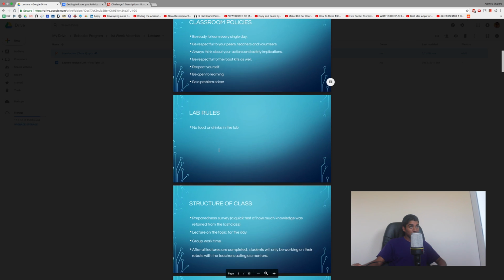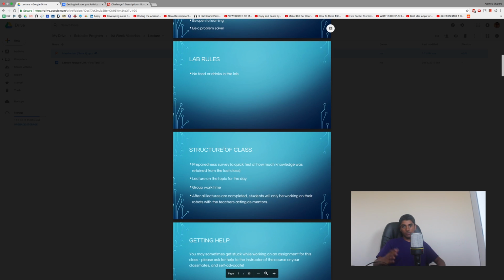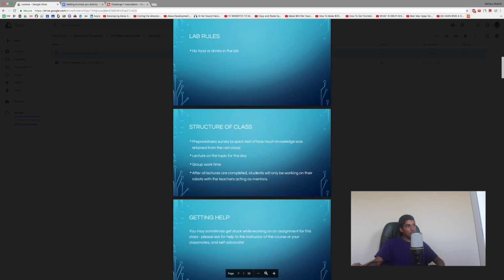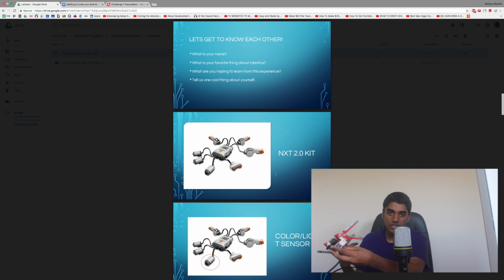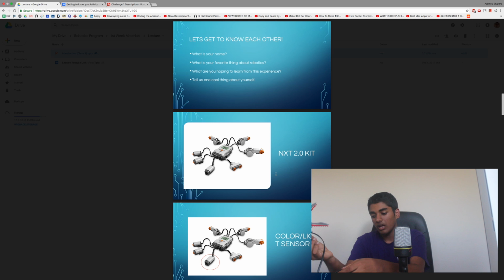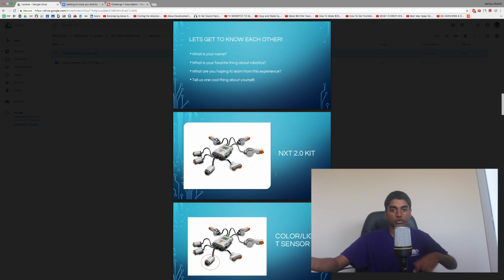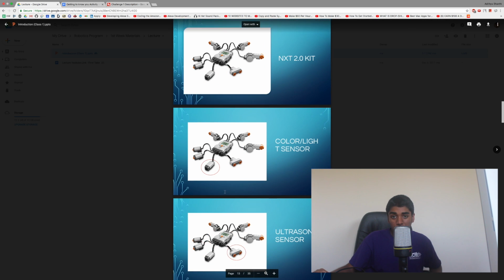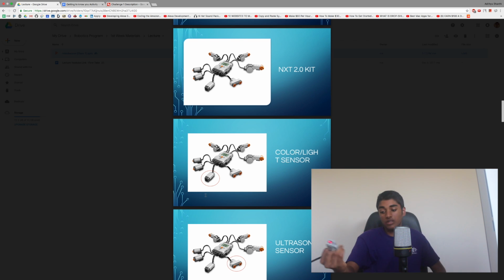Introduction to the Course and Ultrasonic/Color Sensor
This is the 2nd tutorial in the NXT Programming Series